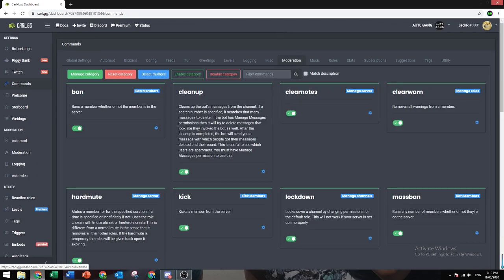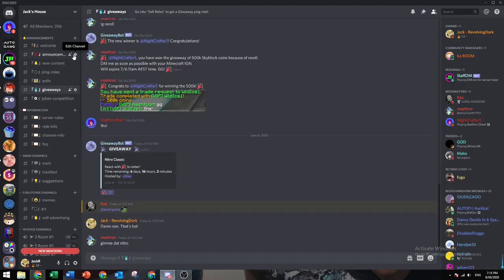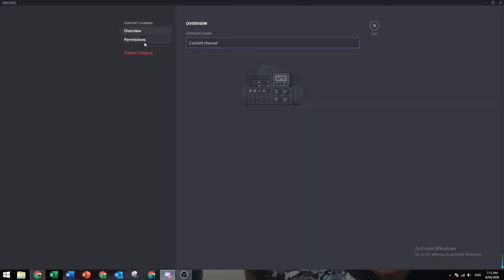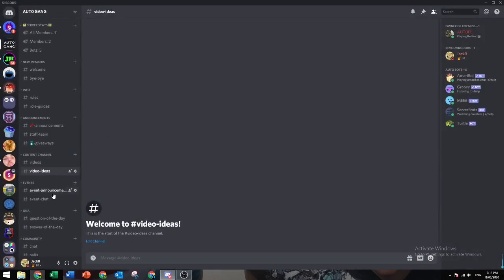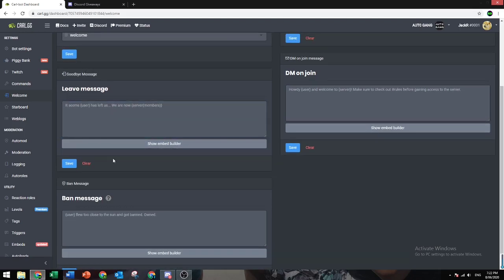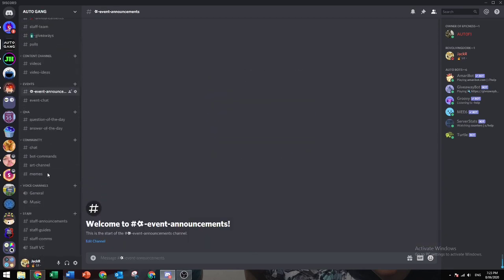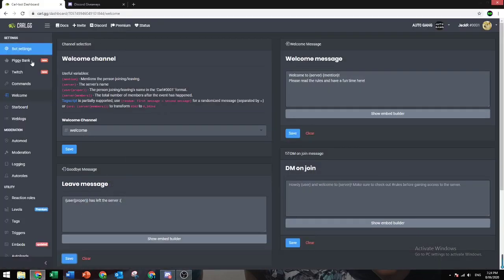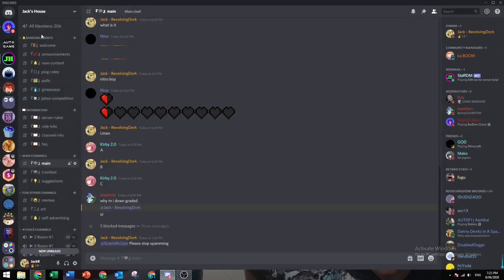REFURBISHING someone's discord server in 10 minutes! [+NITRO GIVEAWAY!]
CREDIT
[Video Idea] AUT0F1 | Aartikal#0655